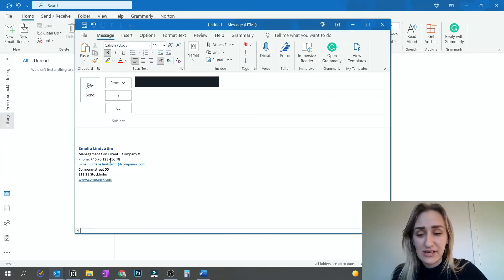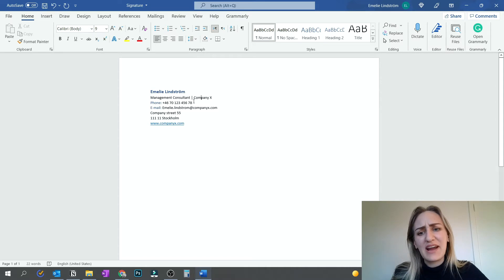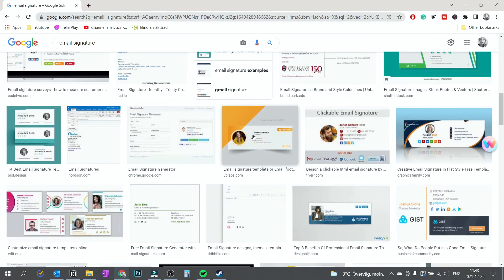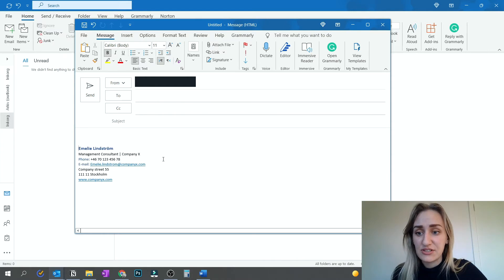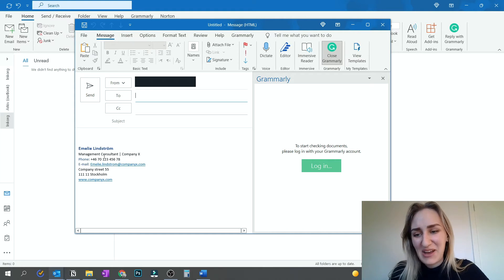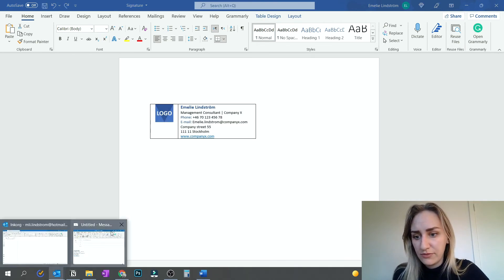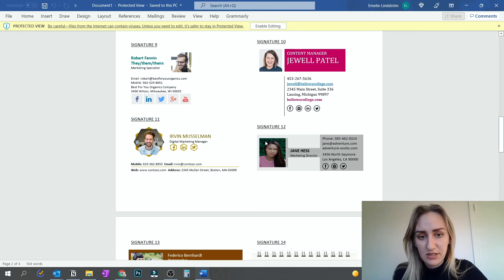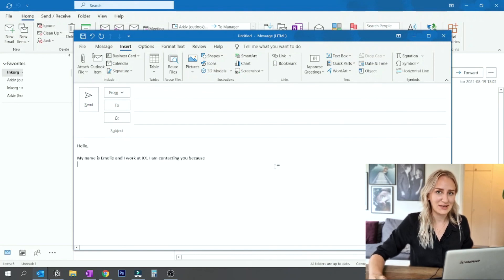Outlook signature setup: Create an awesome email signature in minutes!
If you spend 8 minutes watching this video, you will know everything you will ever need to learn about the Outlook signature setup for emails. It will help you create an awesome email signature in minutes without being good at design.

Here you have the link to the Microsoft Office Outlook signature template I showed in the video

This is a full tutorial for an Outlook signature setup. I show you how to design an email signature from scratch, from a template and how to add a picture or a logo to your email signature without making risk having any formatting errors. This Outlook signature setup is the only tutorial or guide you will ever need when creating your own email signature.

M Y  F I L M I N G  G E A R
Samsung Galaxy S21 (used for filming)
iRig Lav microphone
Ring light (similar)

00:00 Intro
00:13 What to include in your email signature
02:35 How to add the signature into Outlook
03:12 Make a separate signature for replying to e-mails
04:39 Add an image to your signature
06:18 Make an email signature from a template